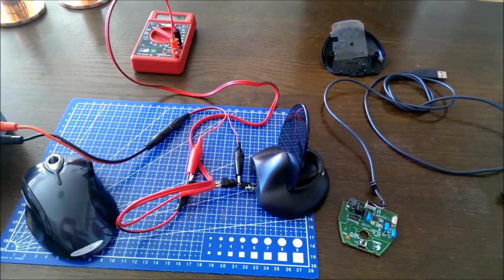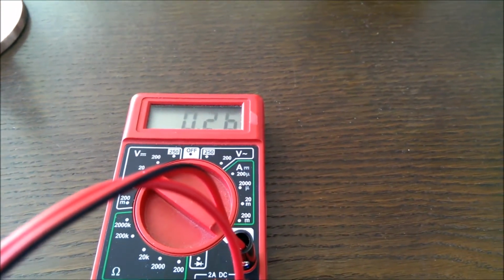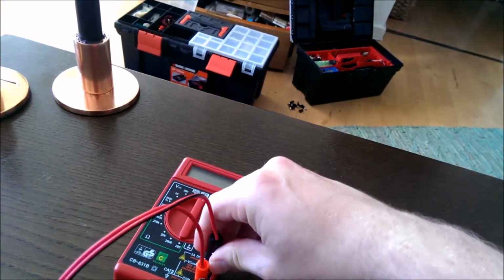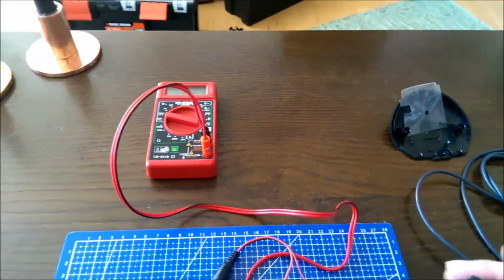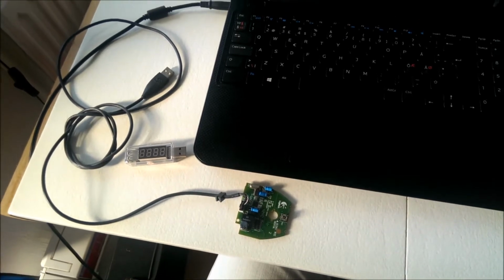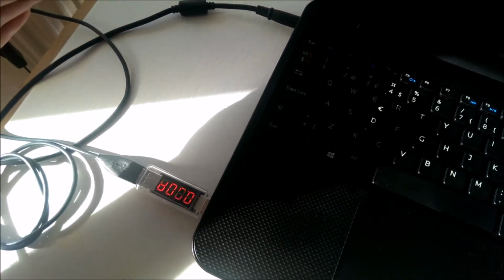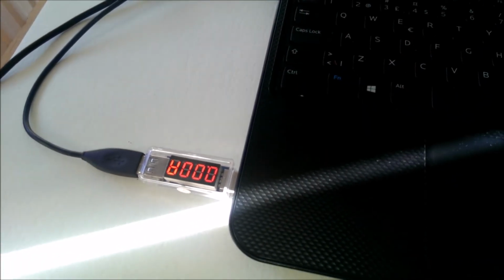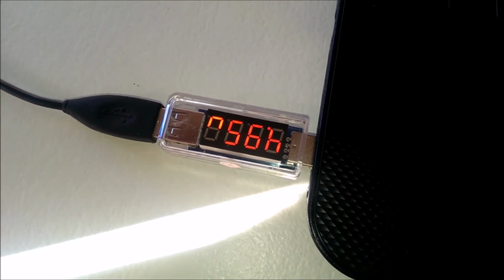Logitech MX1000 USB Charging Mod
Modifying the charging stand for the logitech mx1000 so the external power supply is not needed.